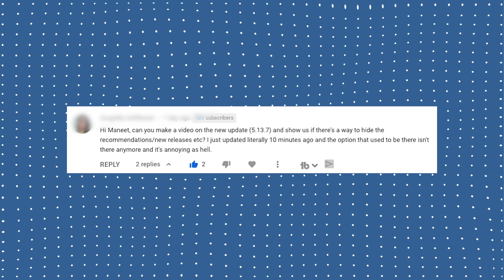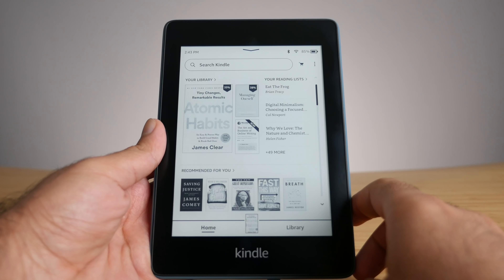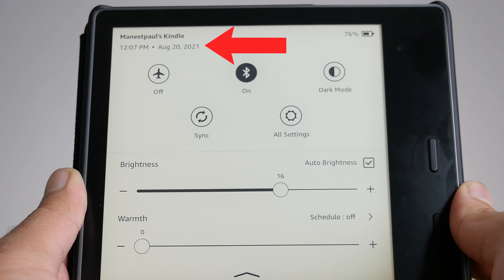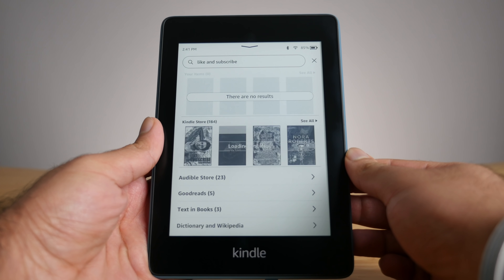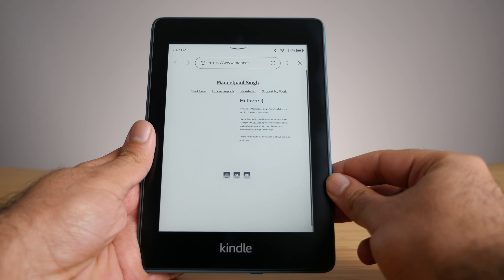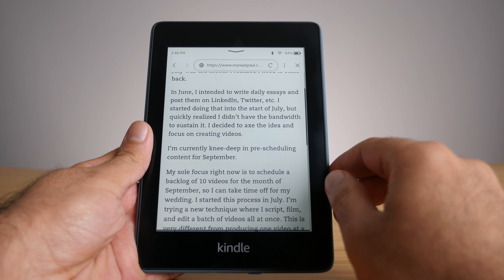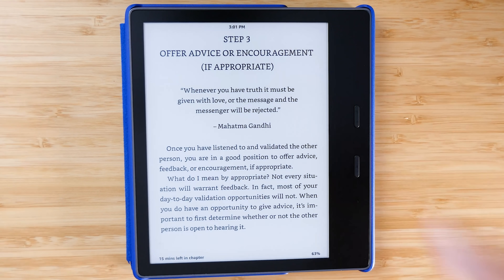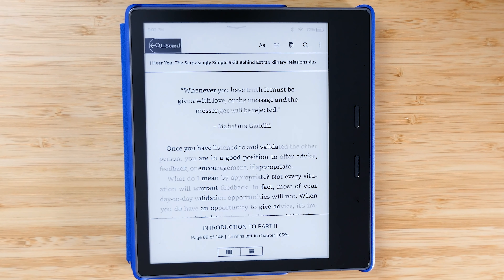MASSIVE Kindle Updates! Version 5.13.7 Recap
Version 5.13.7 was just recently released on Kindle, and it brings a ton of new changes to the UI of the Kindle. In this video, we do a deep dive into the new update and all the differences!

0:00 My Update Story
1:25 New Home Screen
8:10 New Menus & Navigation

1. Read a new book with me every month

2. Check out the books I’ve written